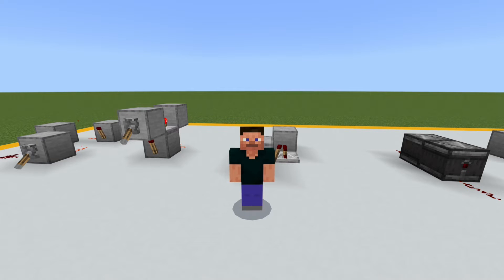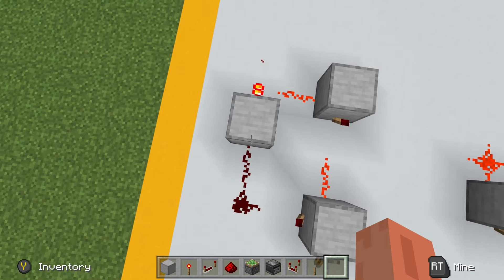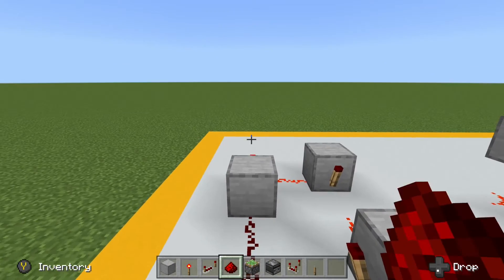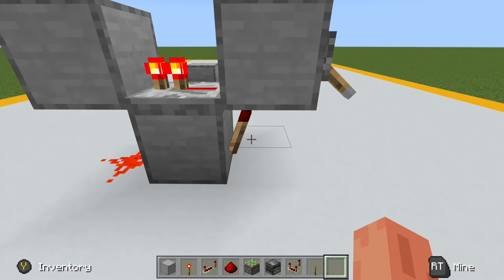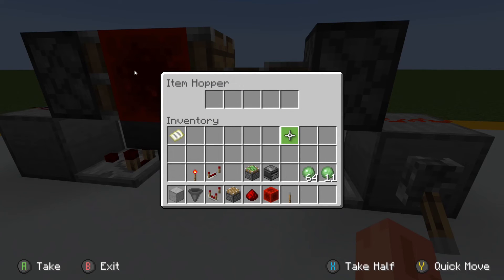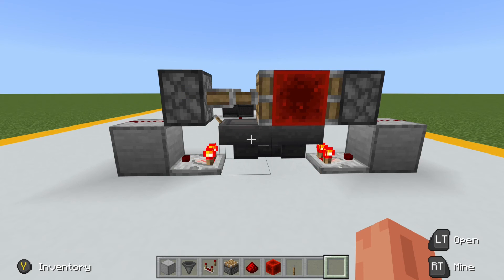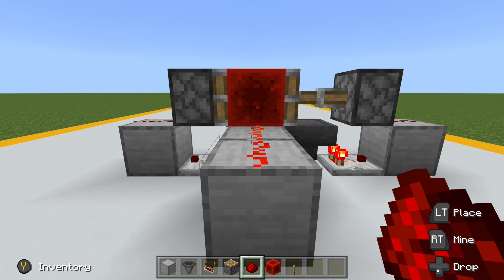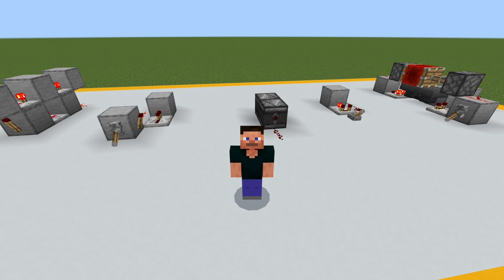Understanding Redstone Clocks | NoobStone | Minecraft Bedrock Edition 1.20 Redstone Tutorial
In today's installment of NoobStone we learn about redstone clocks.  Clock circuits are very useful in building larger redstone builds as they provide the timed pulses needed for the rest of the system.  So it is important to understand how they work if you want to build more complicated contraptions.

Redstone in Minecraft can be a bit confusing... especially in Bedrock Edition!  If you have ever been confused by redstone builds but want to understand them better, NoobStone is for you!  We look at different redstone concepts, components, and builds in easy to understand terms so we can understand how to build cool redstone contraptions!

0:00 - Intro
0:28 - Torch Clock
2:03 - Torch/Repeater Clock
4:16 - Observer Clock
5:51 - Comparator Clock
7:04 - Etho Hopper Clock